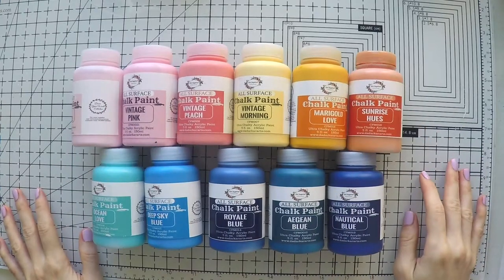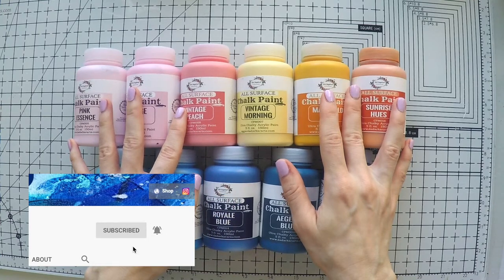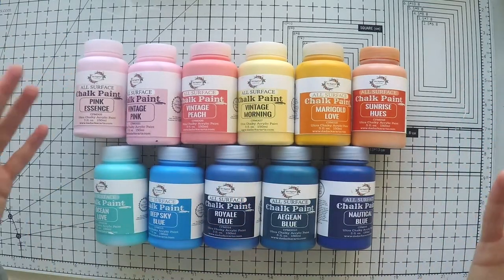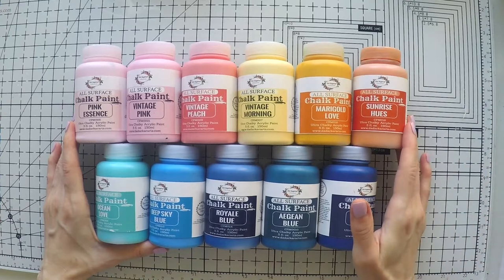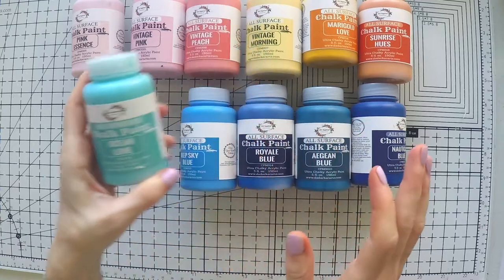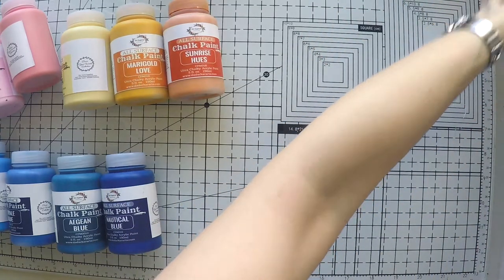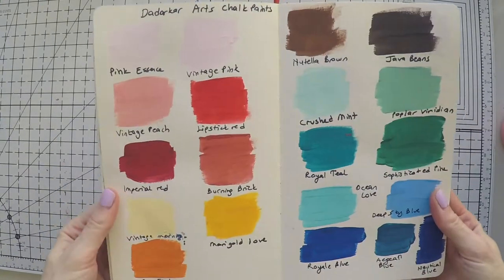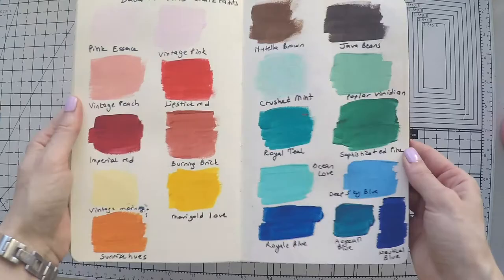Get Inspired All Surface Super Matte Chalk Paints How to use them!